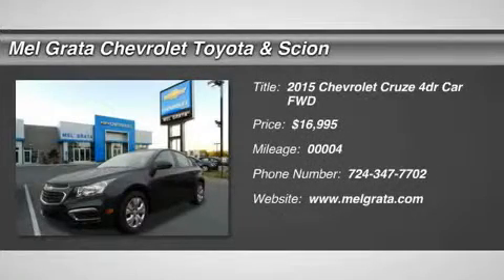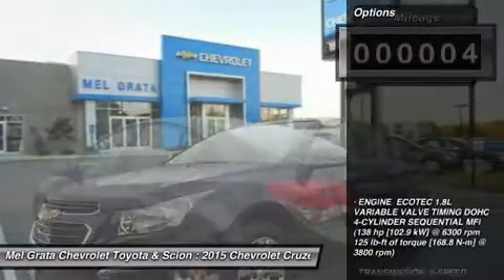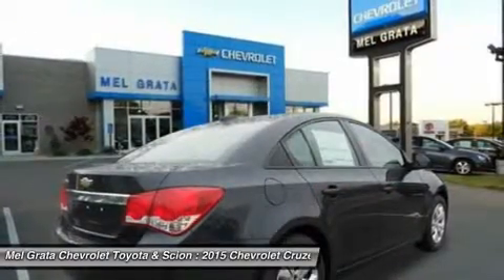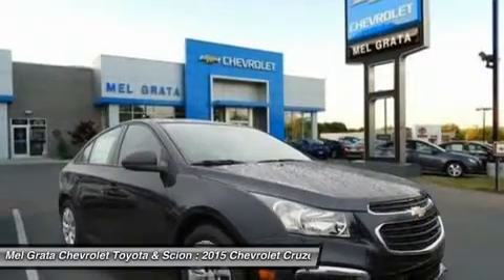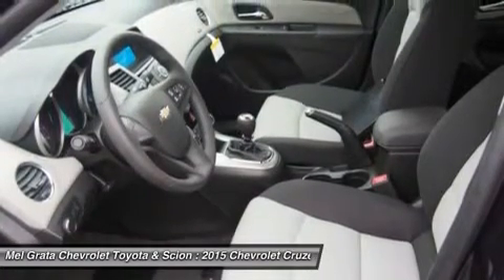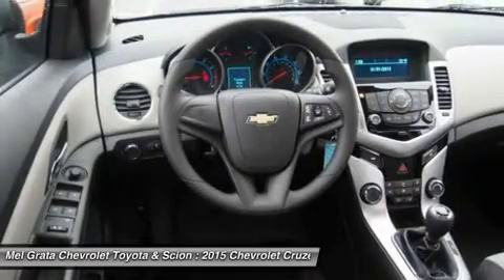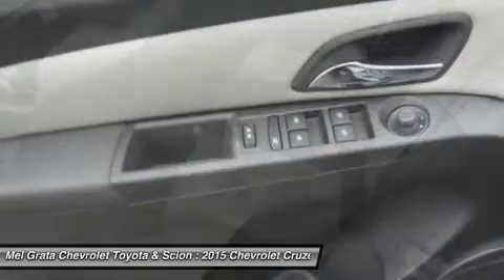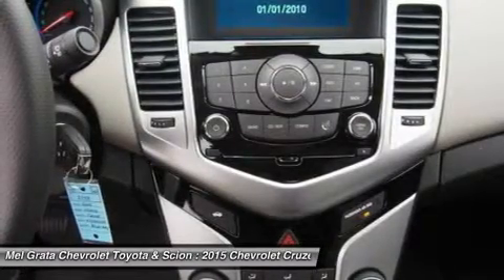2015 CHEVROLET CRUZE Hermitage, PA 2298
2015 CHEVROLET CRUZE Hermitage, PA
Stock# 2298

The Cruze gives you great fuel economy and a reasonable price, with a very stylish look to go with it. It has a strong stance and angled lines, with a split front grille, and headlights that wrap around from the front and end in a point above the fenders. On the inside the cabin is modern, roomy and comfortable. It doesn't feel like the compacts you might be used to and is refreshingly fun to drive. There are 6 different trims available for the Cruze, including the: LS, 1LT, Eco, 2LT, LTZ, and the Turbo Diesel. Standard for all are features such as Bluetooth calling and Touch Controls on the Steering Wheel. The Base Model LS comes with a 1.8L engine that gets 25MPG City and 36MPG hwy with the standard 6-speed manual, or 22MPG City and 35MPG hwy when you opt for the automatic. All models higher than the LS, but below the Diesel come with a peppy 1.4L Turbocharged Engine. The 1LT and 2LT give you your choice of a 6-speed manual with overdrive or an automatic. The Eco comes standard with a special 6-speed manual with triple overdrive, or an optional automatic. Fuel economy varies for these trims based on which you opt for, but the best performer hands down is the Eco with the Manual Transmission that gets an EPA estimated 28MPG City and 42MPG hwy. The top of the line model is the Diesel with a 2.0L engine that has 151hp and gets an EPA estimated 27MPG City and an amazing 46MPG hwy. Standard safety features on all models include Anti-lock brakes, Stabilitrak, Traction Control, and 10 Airbags. Upgrade to the LTZ trim and you get the added visibility of a Rear View Camera. With available Chevrolet MyLink all your apps are located on the 7-inch touchscreen and the available 4G LTE turns the Cruze into a mobile Wi-Fi hotspot. *Price reflects a discount that may not be compatible with some manufacturer programs.